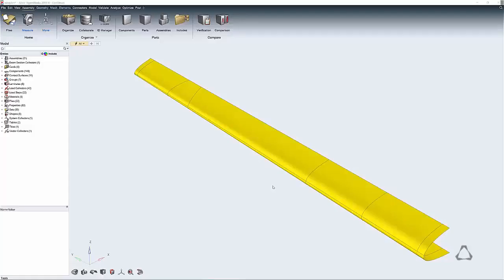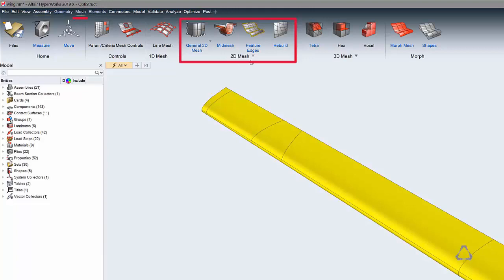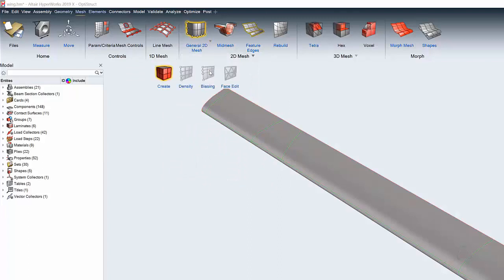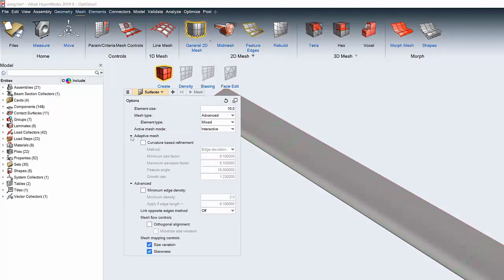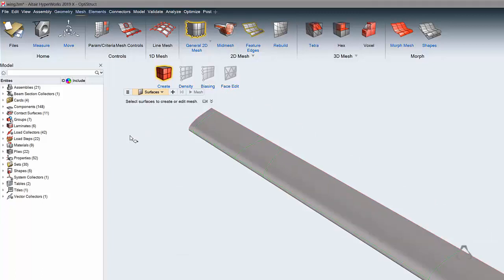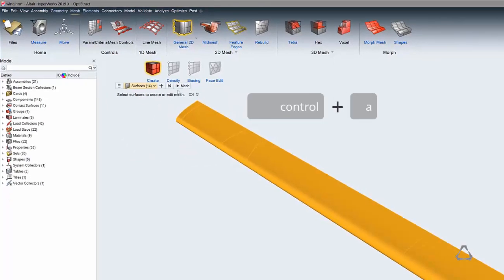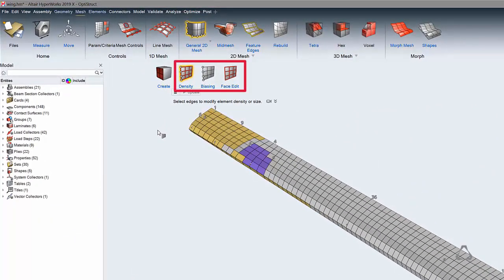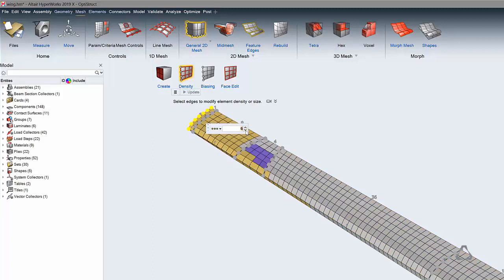Altair HyperWorks 2019 X Meshing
Get a first impression of the new Altair HyperWorks 2019 X meshing capabilities.